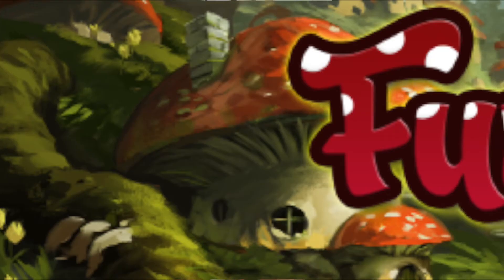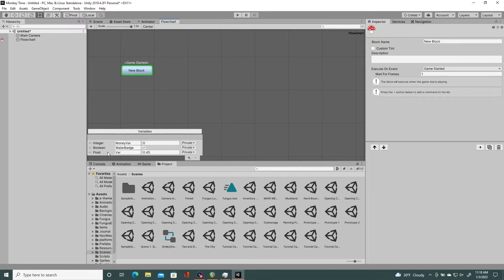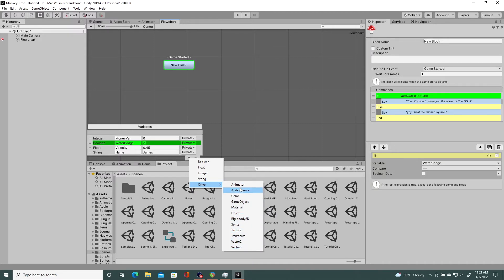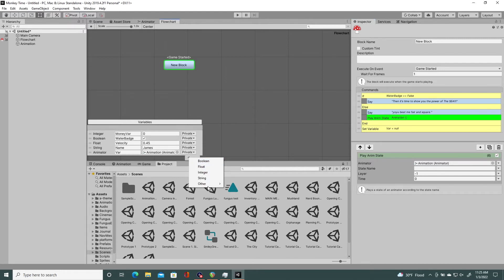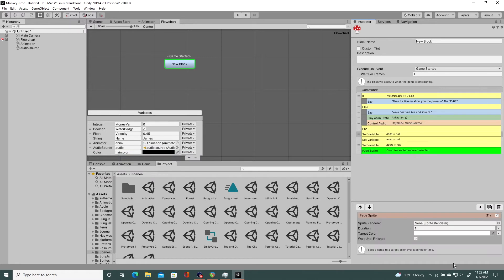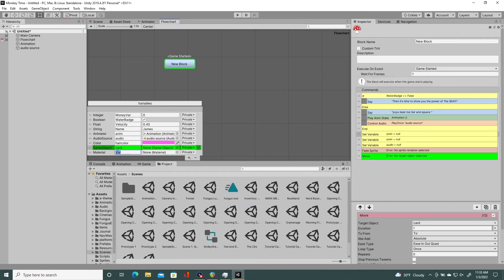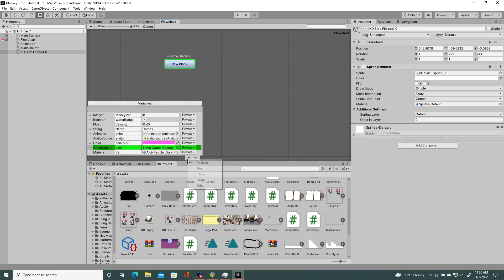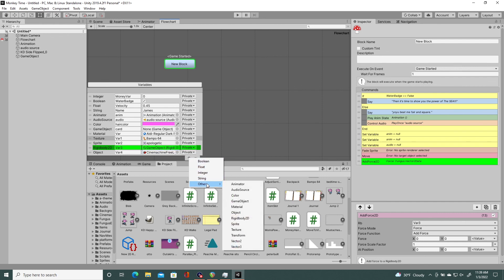Fungus Variables!?! | The Fundamentals of Visual Scripting (or Coding!) | Complete Fungus Tut. ep 9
If you are watching this and want to support me, please Wishlist Kid Detective on Steam! Here's the link and thank you in advance:

It's based off of Game Maker's Toolkit's video on "What Makes a Good Detective Game". Here's the link, it's a great video and I love that channel:

Episode 9 on the dark journey to tutorialize every aspect of the free visual-scripting tool called Fungus!! These are both great beginner series for people who want to start making video games.

In this video, we'll go over all of the Variable types that you can use in Fungus, along with a few small ideas about how to use them. I will go more in depth on how to use variables next week when I'll cover basic Fungus conditional commands like, if/else statements and while loops.

And check out my podcast where my friends and I improv good stories—